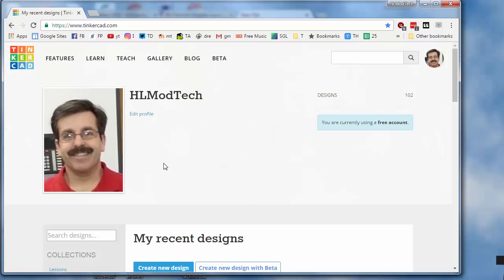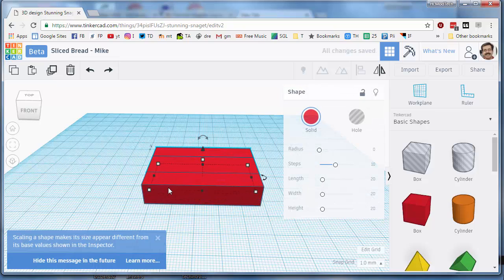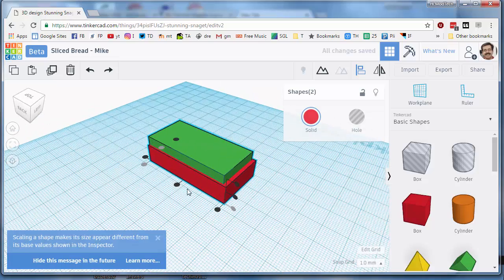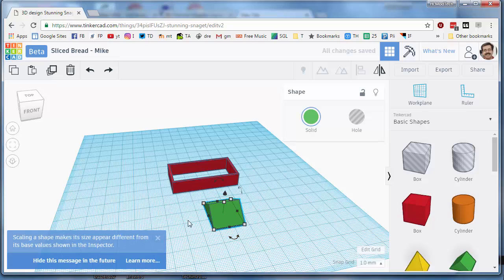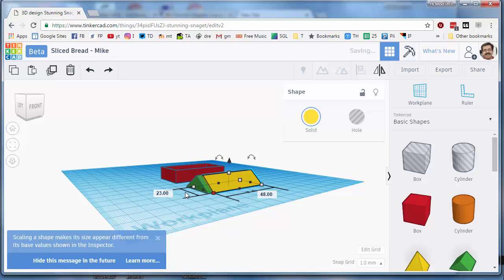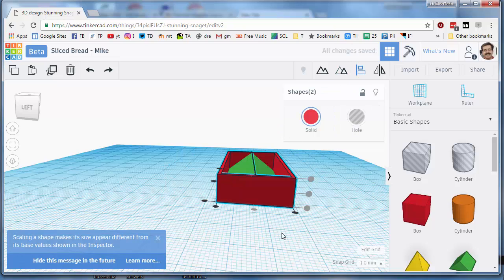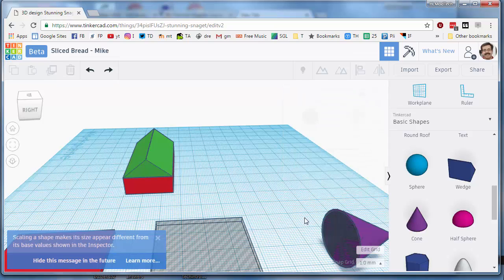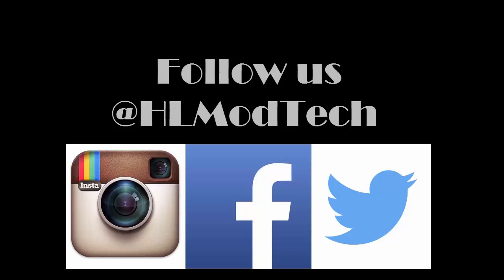Tinkercad Slicing - Better than Sliced bread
Have a glorious day and keep Tinkering! This bit of training works on basic skills such as duplicate and arrange yet also shows how you can cut things up using the hole tool.